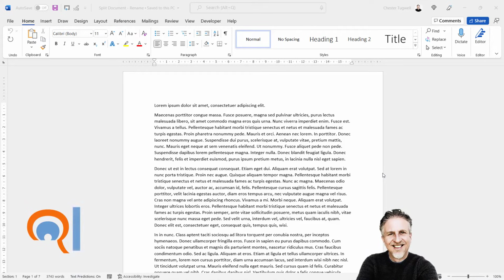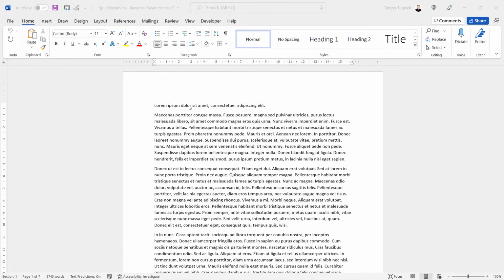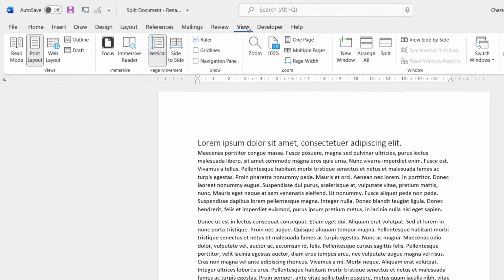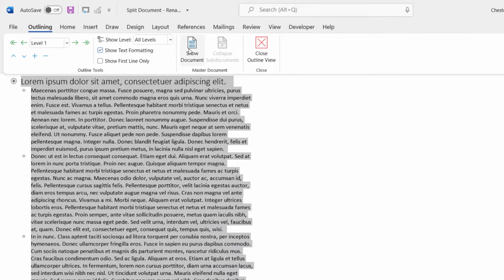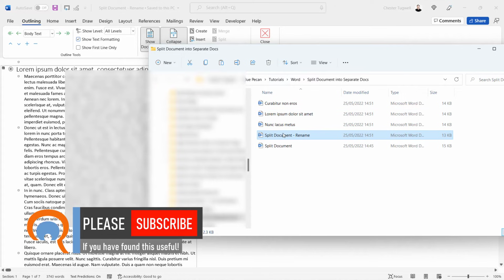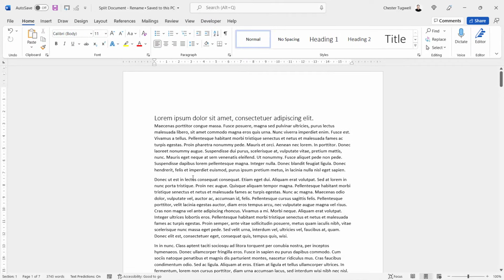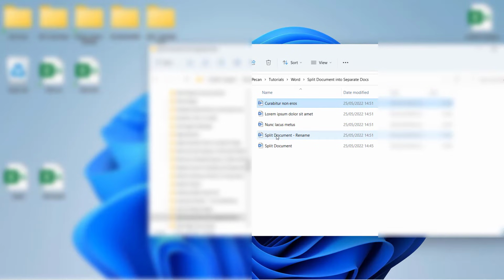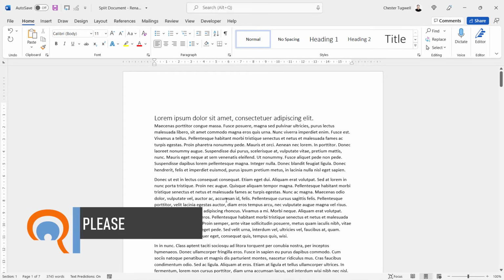How to Split a Word Document into Multiple Documents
So you want to split a Microsoft Word document into multiple sub-documents.  This can easily be achieved by applying the Heading 1 style wherever you want a new sub-document.

00:00 Introduction
00:07 Apply the Heading 1 style wherever you want to split the document
00:43 Create the sub-documents in Outline view
01:42 Expand sub-documents in the master document